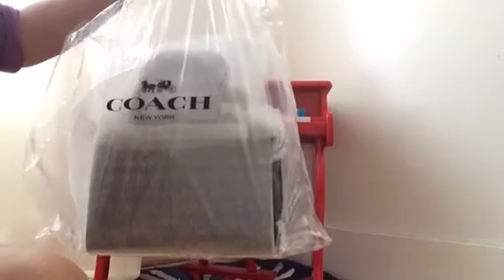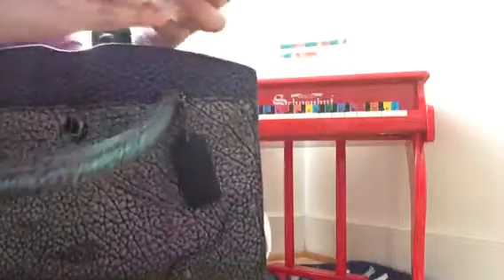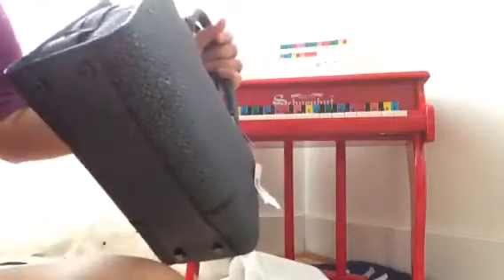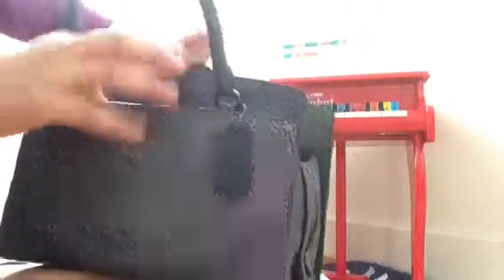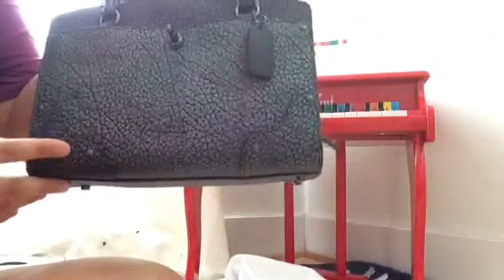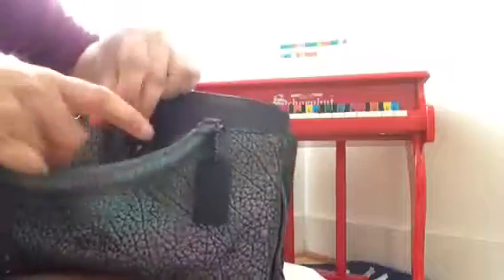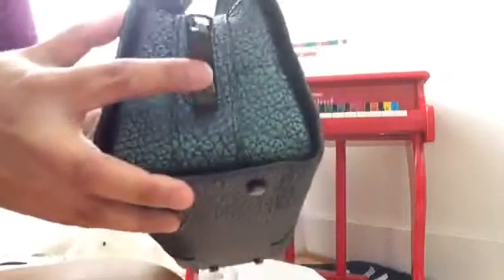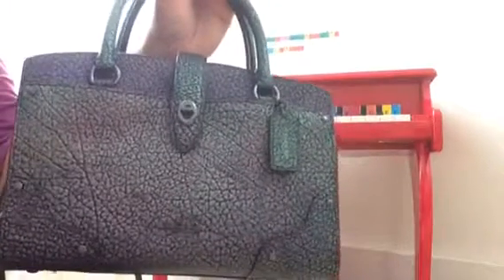Coach 🌹🌹🌹 | Coach Mercer Bag Unboxing